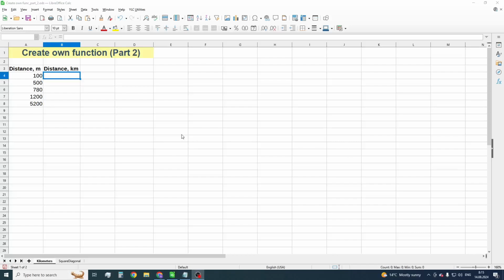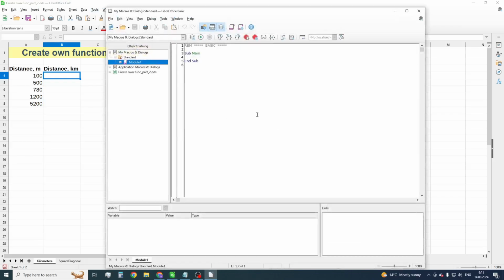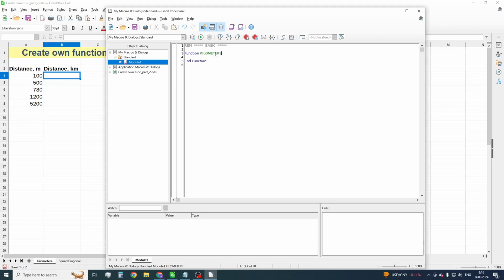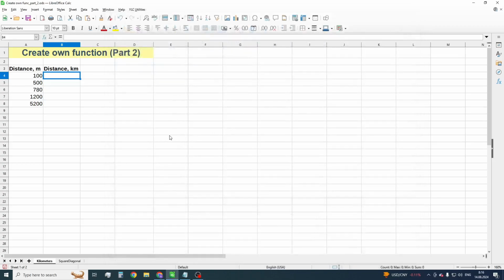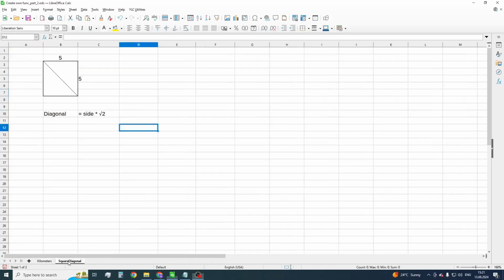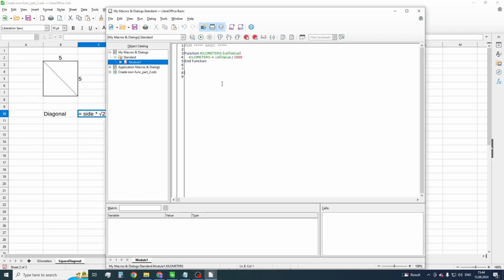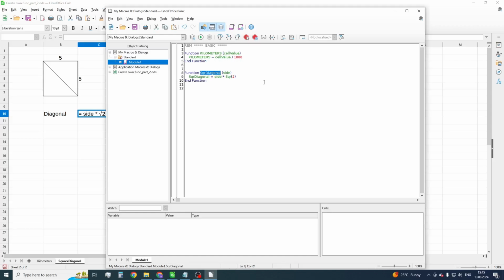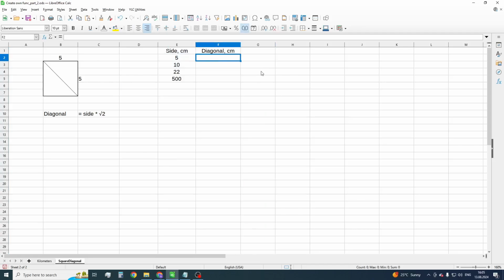(Part 2) Create own function - Quick & Simple | LibreOffice Calc Tutorial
Learn how to write a macro to make a user-defined function (UDF) in Libre Office Calc. Create custom function in a quick and simple way.

Make a Function in Libre Office Calc
Create custom function
User-Defined Function (UDF)
LibreOffice Calc functions
LibreOffice Macros

Cryptocurrencies:
Tether (USDT) (TRC20): THEYaFTeZsehCYvdeBtPSqj1sNsc5mg46g
Bitcoin (BTC): bc1qejeq5gan9e9nh03ng05ujckecvlypvq5vzrj9f
Etherium (ETH) (ERC20): 0xc44b2043c17c82992ad60a0587acc5b468547dce
Ravencoin (RVN) (tiny fee): RJNtZAuPJshvSzHoYTGJXMkTuZuCjD5BcP

A professional extension "YLC Utilities" with many new functions and useful utilities for Microsoft Excel and LibreOffice Calc: